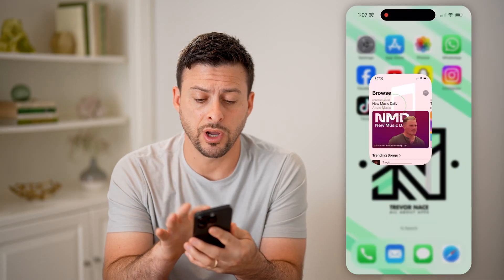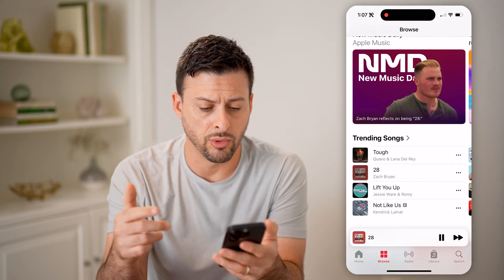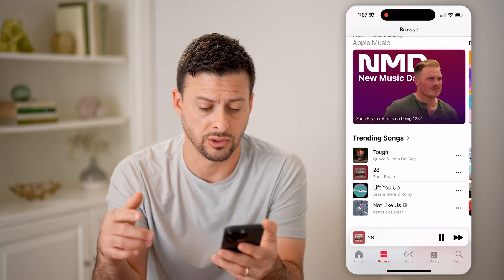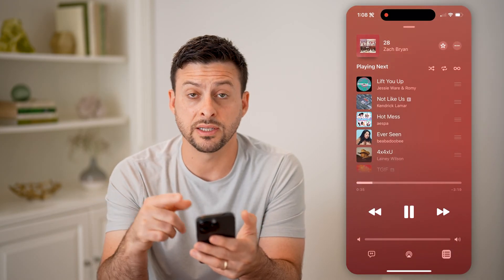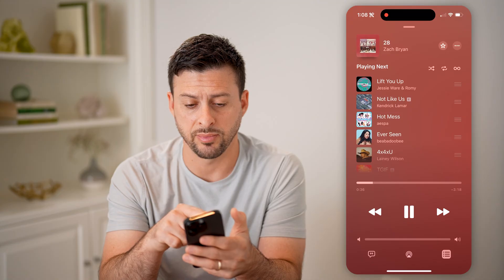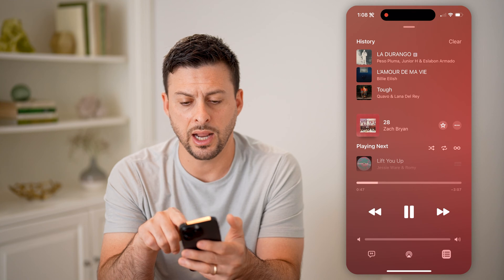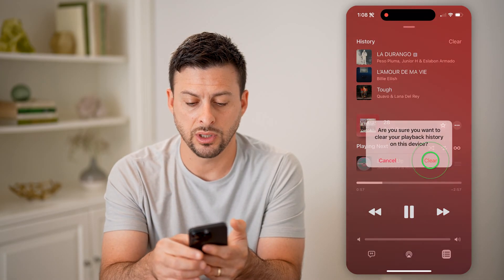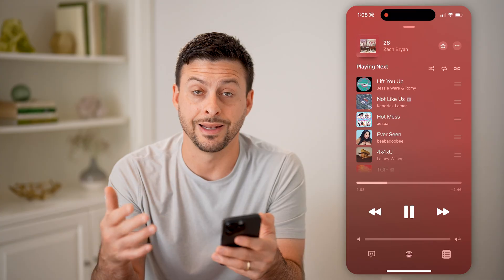How To Check Song History On Apple Music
Here's how to check song history on Apple Music so you can see music you've previously played or saved.